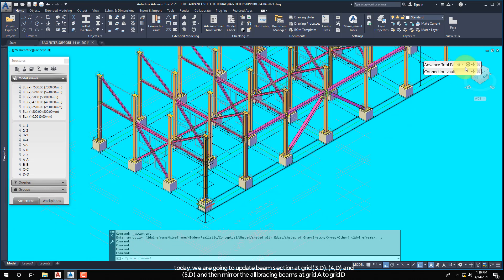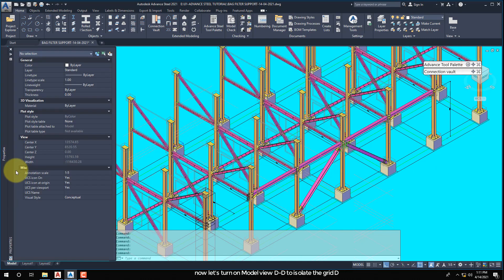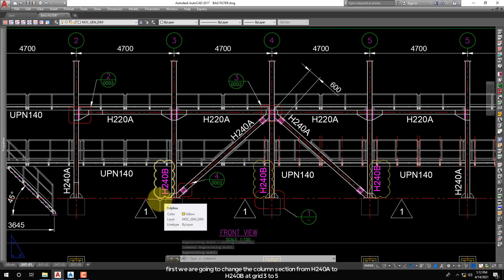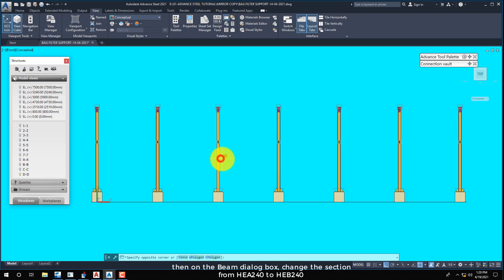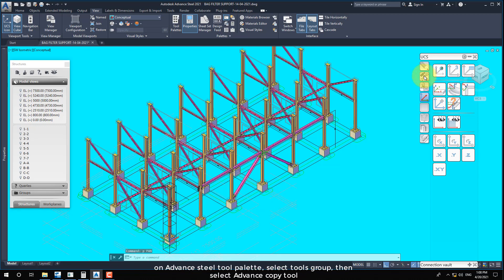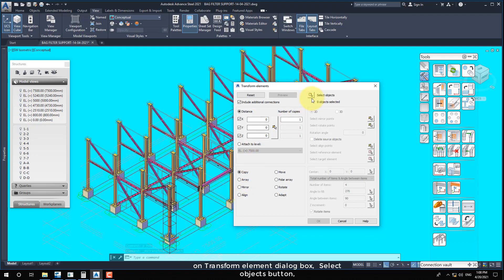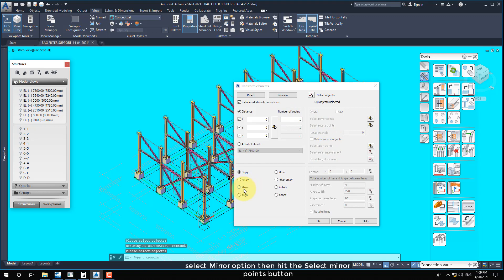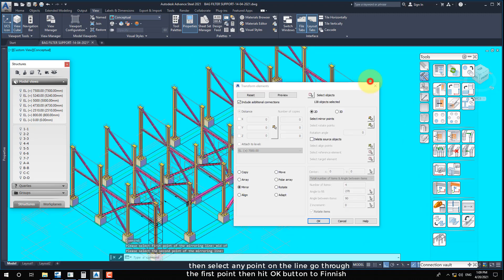BAG FILTER SUPPORT TUTORIAL/19/MIRROR COPY